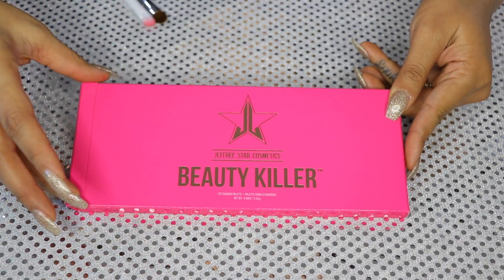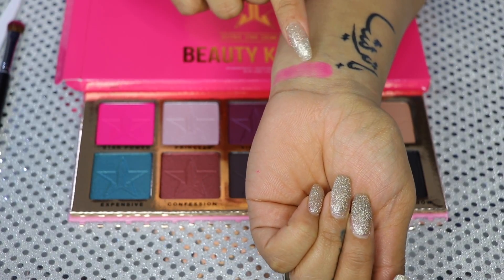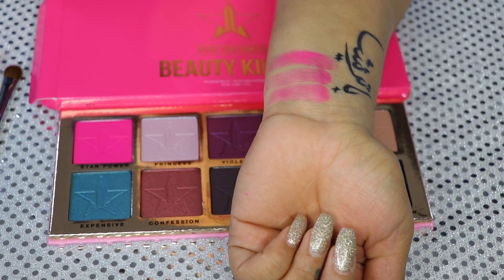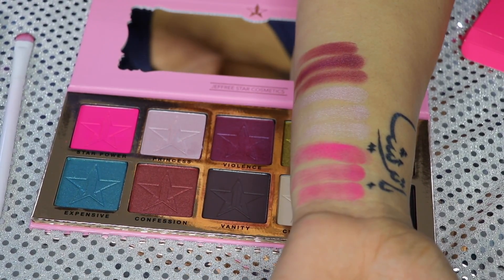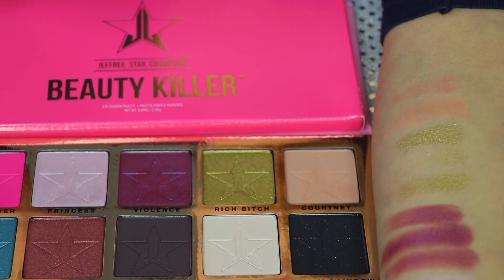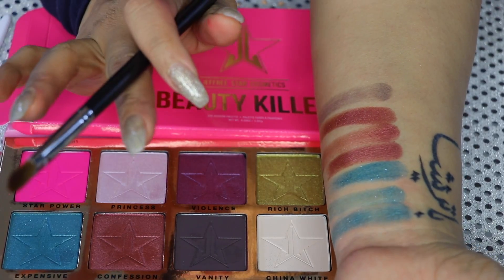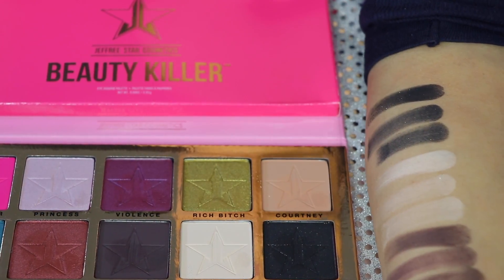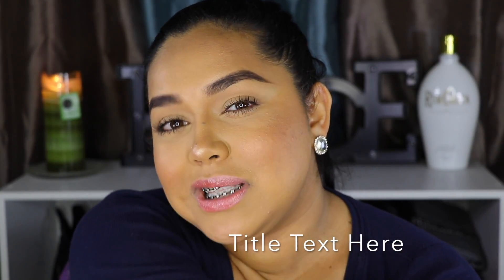Is it worth it? | Jeffree Beauty Killer Palette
Hey Beauties Welcome back! Todays video is a first Impression on Jeffree Stars Beauty Killer Palette. As I mentioned in the video this is not a hate video in any way shape or form. I hope you beauties appreciate my honest review. I hope you all enjoy & let me know if you would like a tutorial using this palette! Blessings!(: